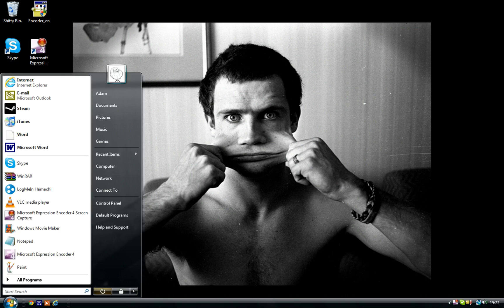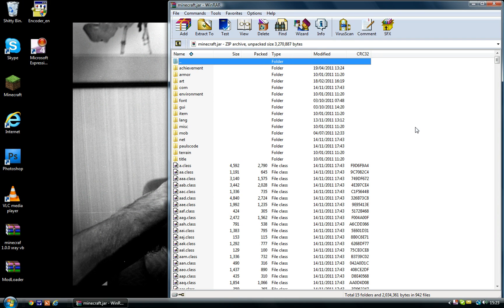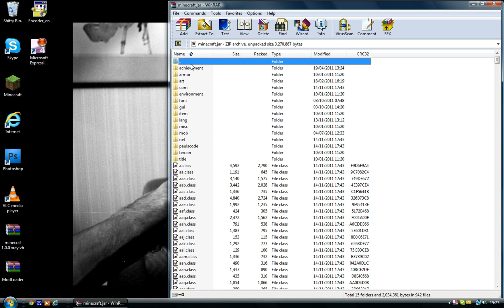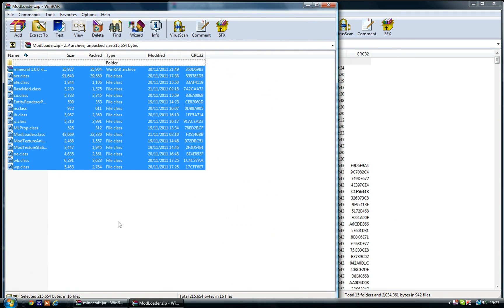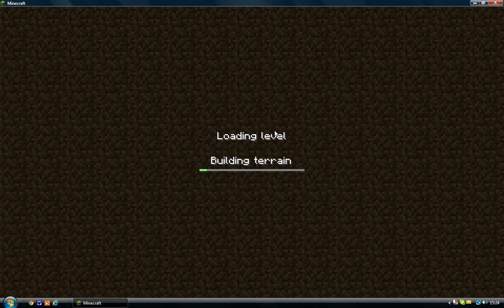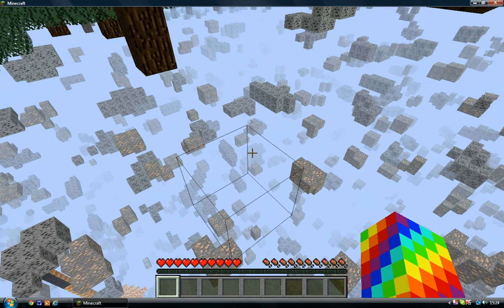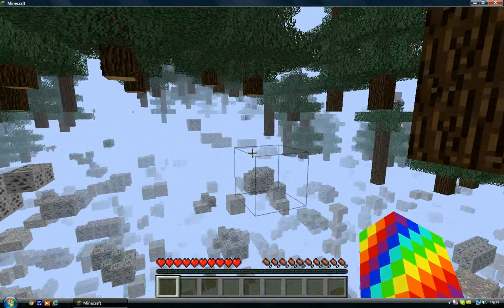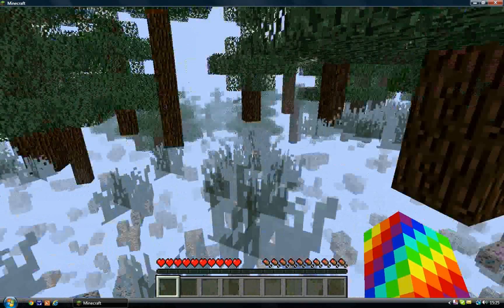Minecraft X-Ray Mod Installation Tutorial 1.0.0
oSammy shows us the easiest way to install the X-Ray Mod for Minecraft.